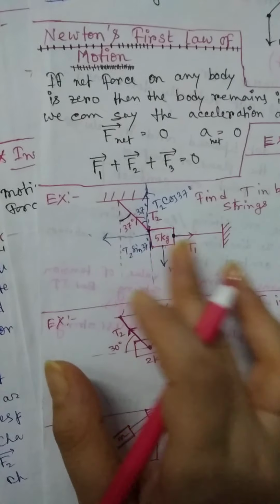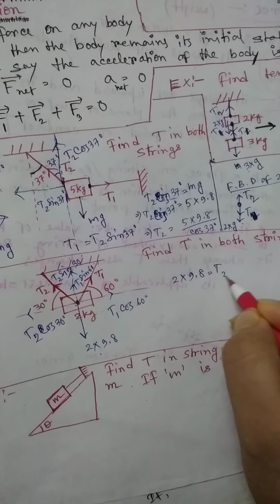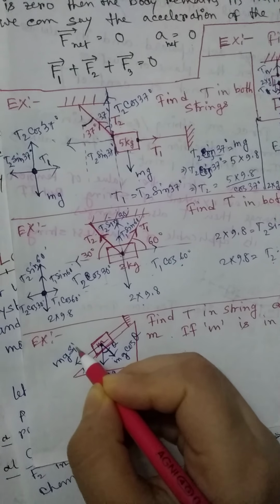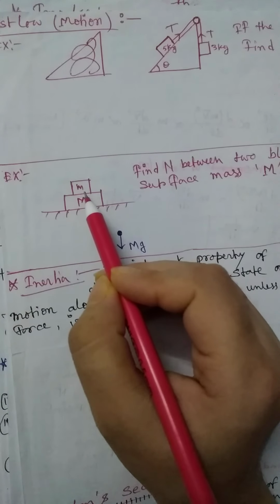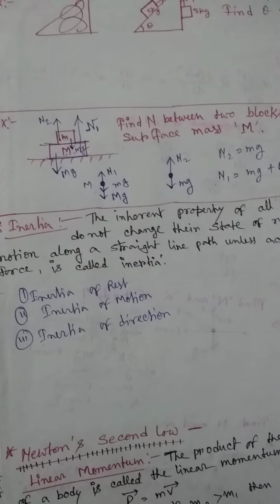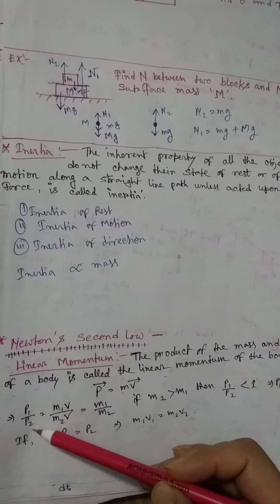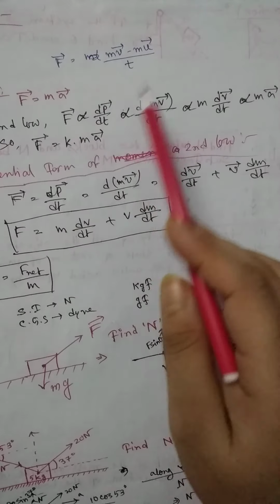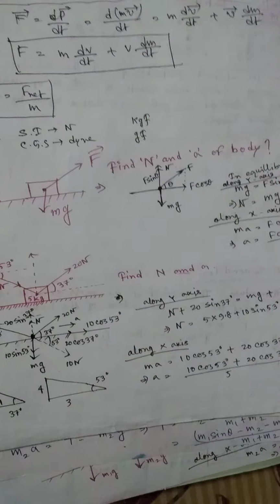NEWTON'S LAWS OF MOTION(2)